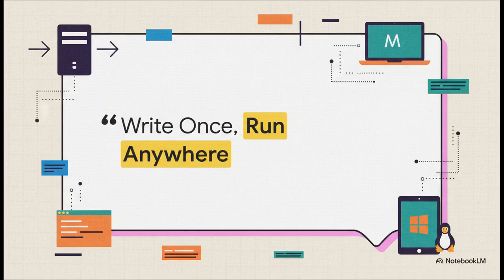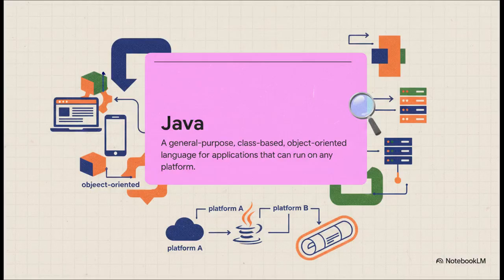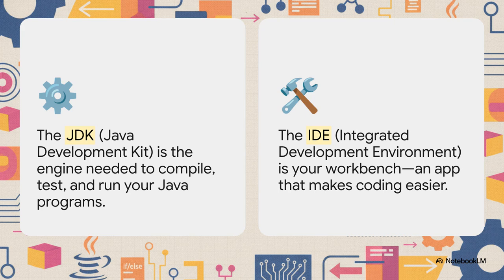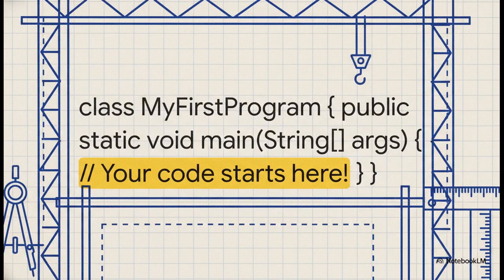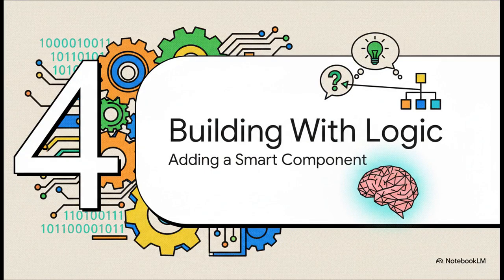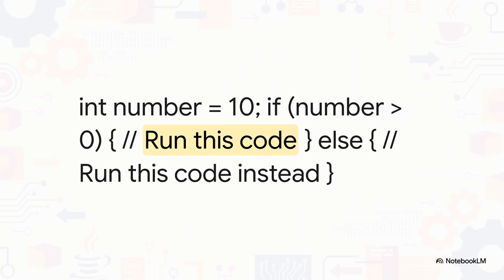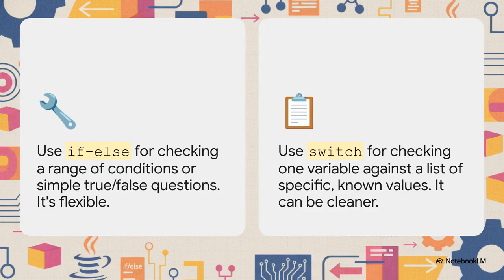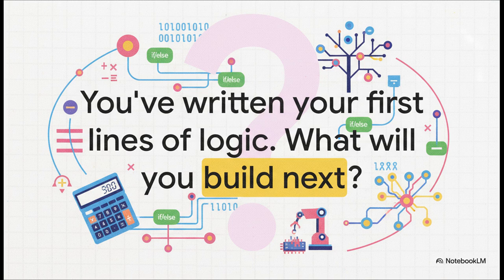Fundamentals of Java.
This educational video provides an extensive introduction to Java programming and Internet technologies, catering to both beginners and university-level students. One source focuses on the fundamental pillars of Object-Oriented Programming (OOP), specifically highlighting concepts such as encapsulation, inheritance, abstraction, and polymorphism. The university text expands on this by detailing Java's environment, including the Java Virtual Machine (JVM), and the language's core syntax involving data types, loops, and arrays. Beyond software development, the sources cover essential web concepts like the Domain Name System (DNS), TCP/IP protocols, and various communication tools such as email and IRC. Practical application is emphasized through sections on applet programming, multithreading, and input/output stream classes for data handling. Together, these documents bridge the gap between basic internet connectivity and the creation of complex, portable software applications.